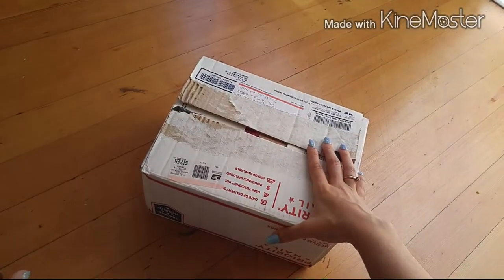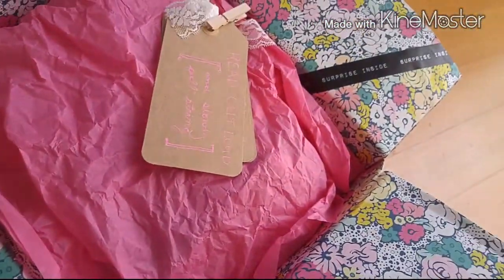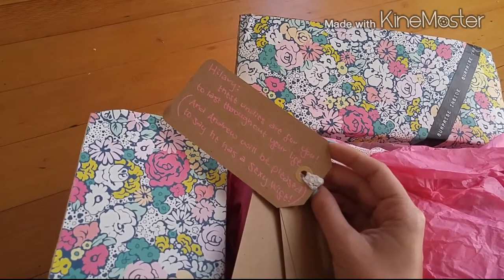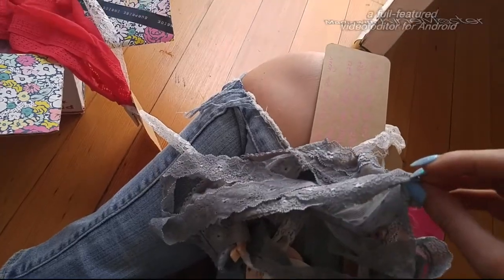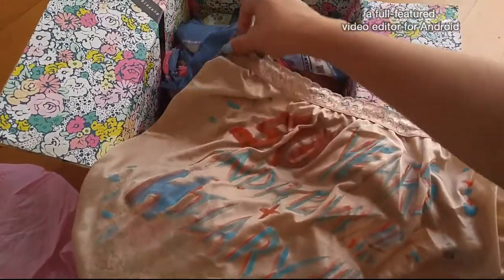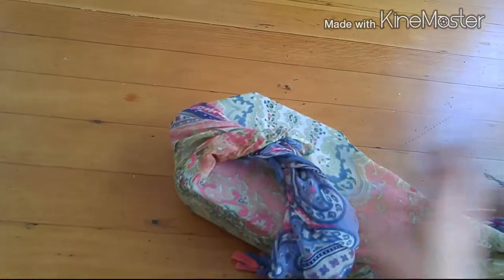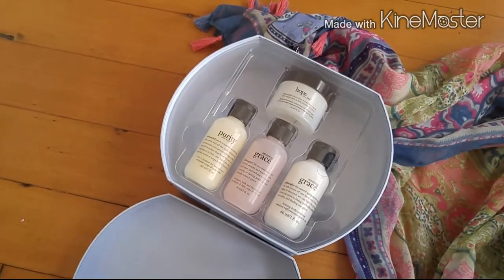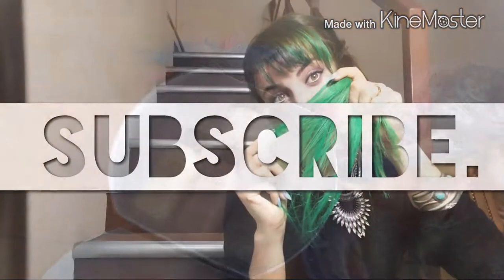OMG!!! It's a Bridal Shower Care Pakage... and it's full of underwear??? Military Spouse & Milso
Starting to feel guilty missing all those parties? Don't fret! Send a care package like this one: perfect for a bridal shower, lingerie shower, or bachelorette party gift. Check out this MilSO spin on the classic "panty line" poem.
Here's an example of the panty line {like that play on words?} poem and instructions if you want to try it out